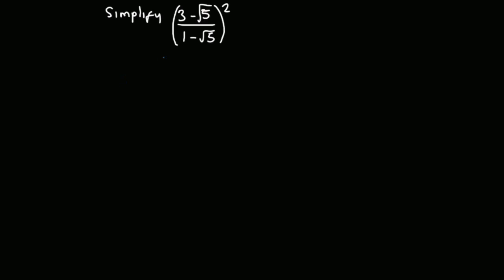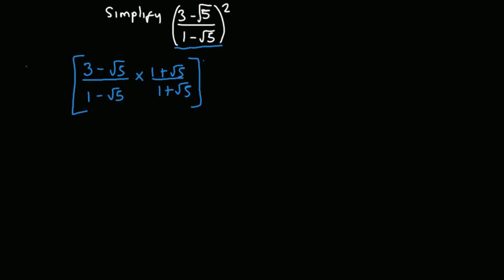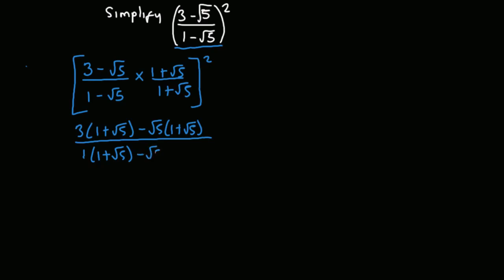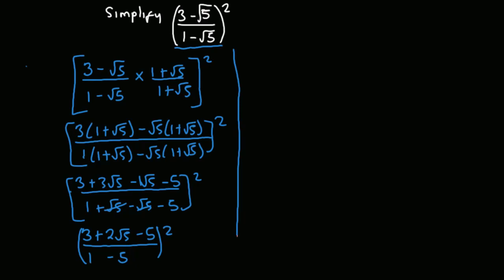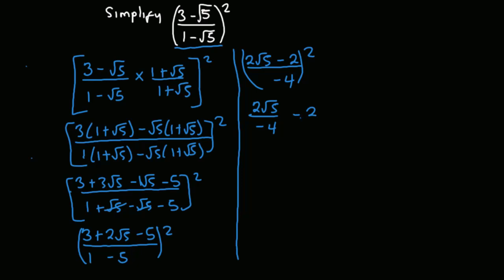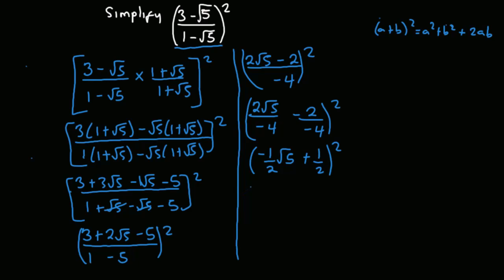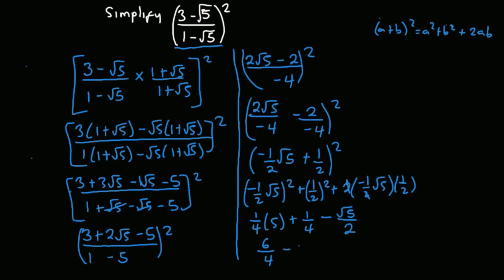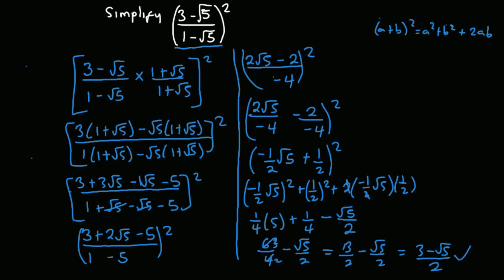Simplifying A Given Radical | Avoid This Mistake